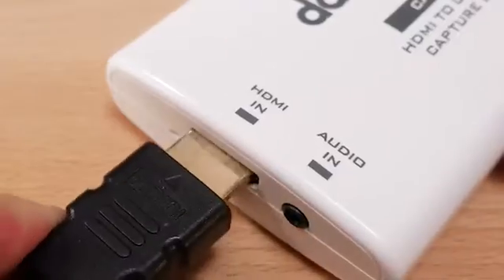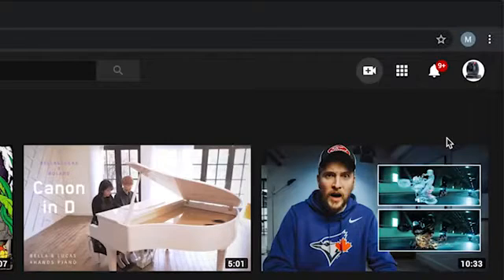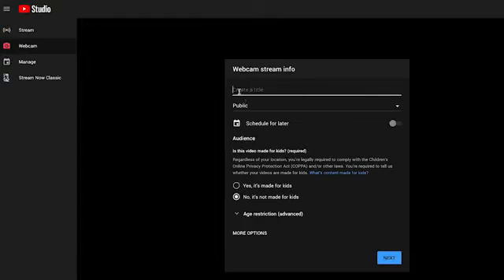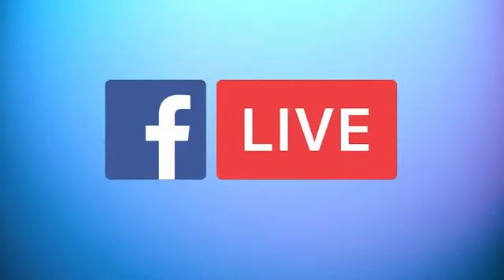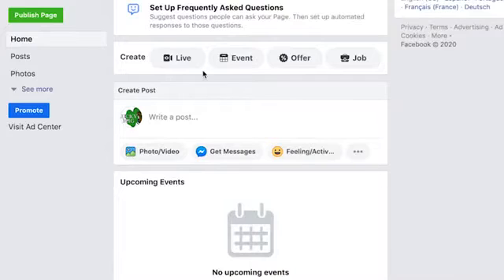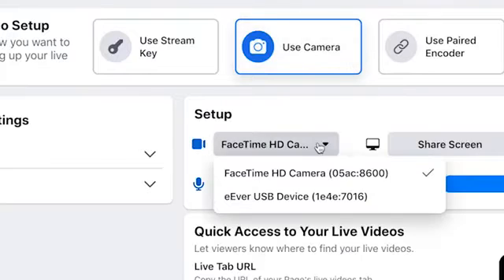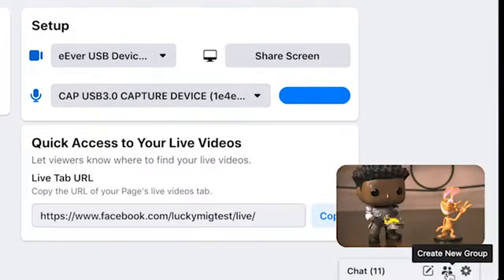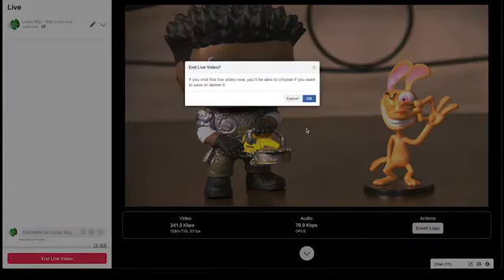Datavideo CAP-2: How to Stream to Facebook and YouTube | FABT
How to stream to Facebook Live and YouTube Live with the Datavideo CAP-2 HDMI to USB 3.0 Capture box. The CAP-2 supports video from high quality sources better than your typical webcam. Using this device, you can capture video from a professional DSLR camera, video camera, or even a GoPro to send a video signal to a computer via USB 3.0. The source can then be used as a webcam or as a source in OBS (or other software) for live streaming or recording. In addition, the CAP-2 supports an external stereo source via its 3.5mm aux port and can embed the audio into the video stream.